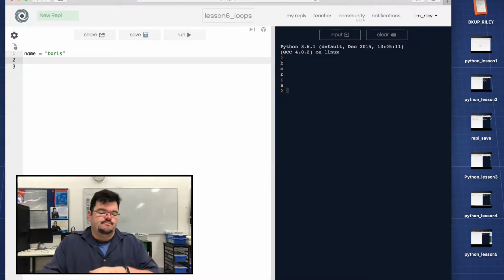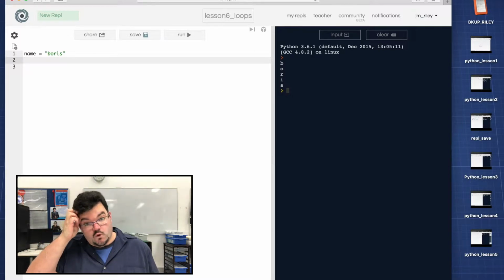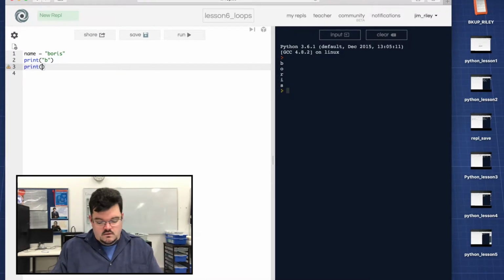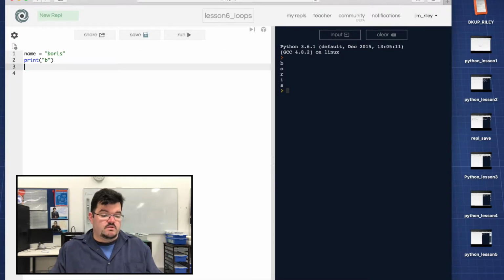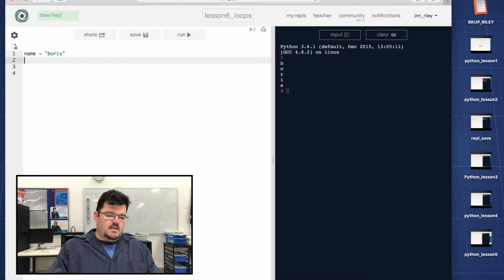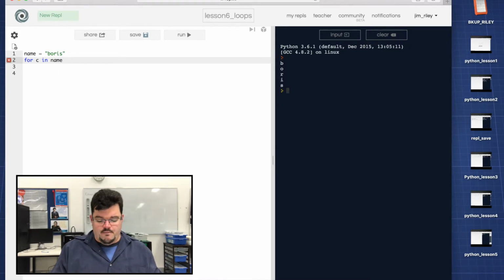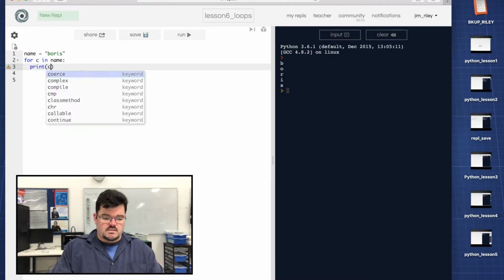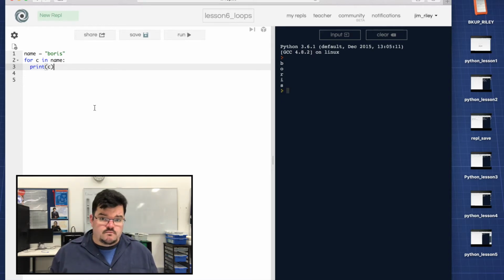Python 3 - Lesson 6